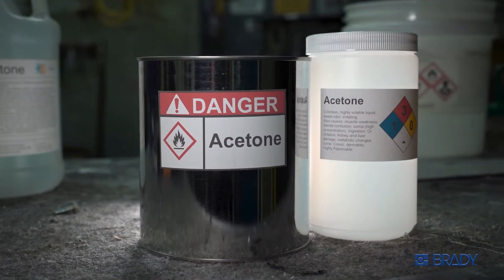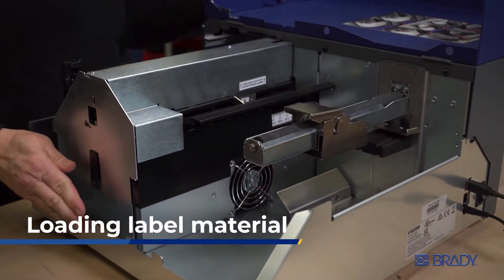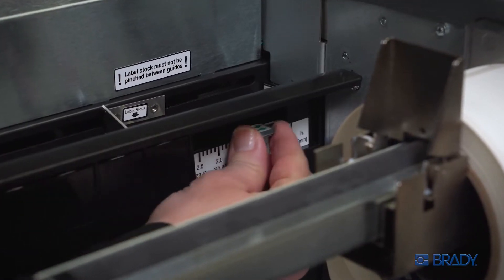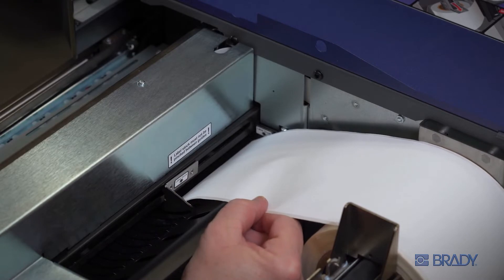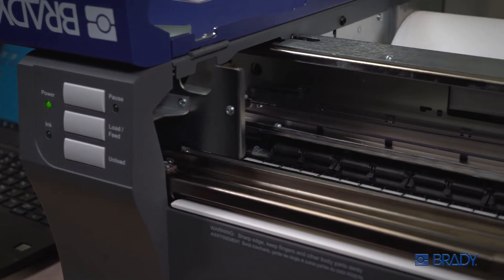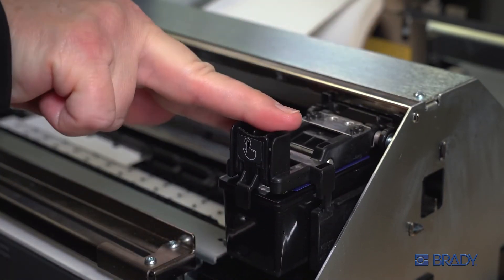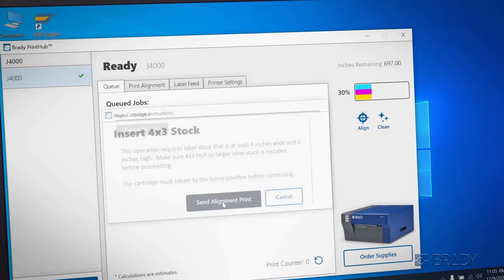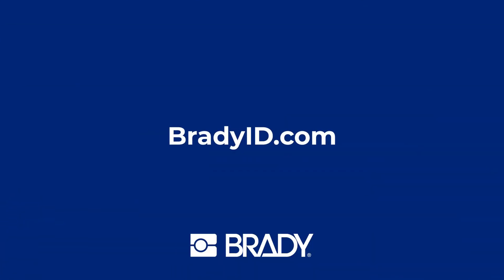J4000 drukarka atramentowa Brady ladowanie materialow eksploatacyjnych